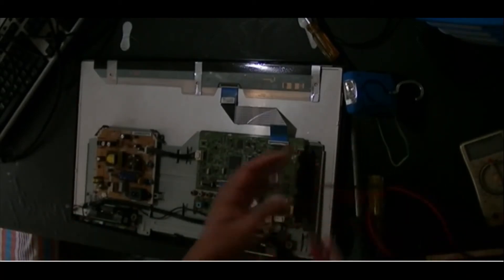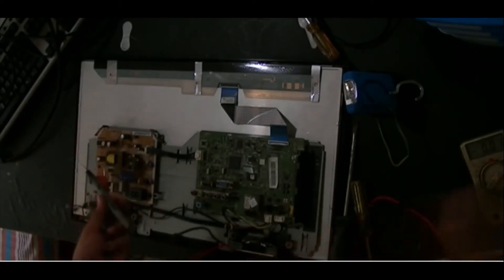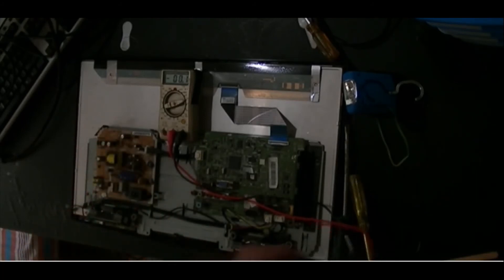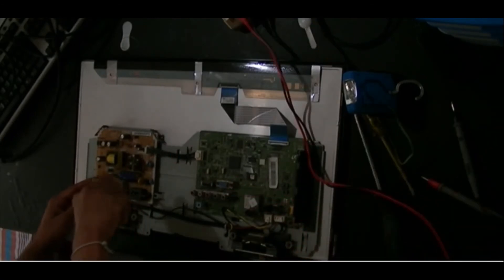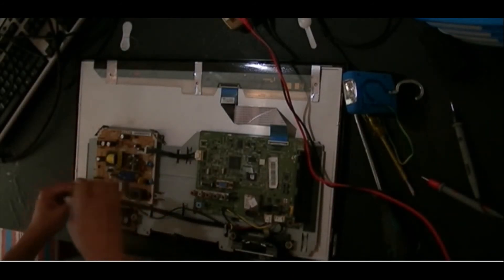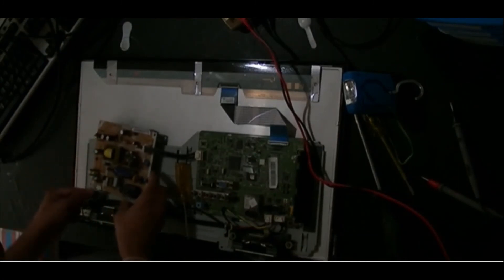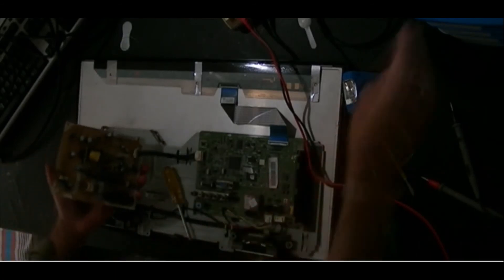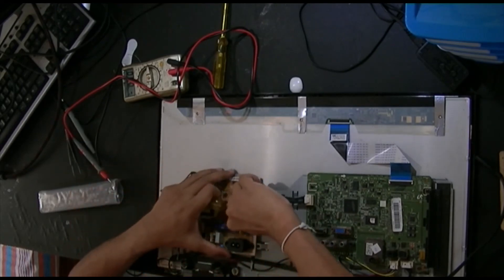SAMSUNG LED TV Repair Tips - Introduction - SyncMaster T23B350 - Part1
Removing LED TV back cover safely.